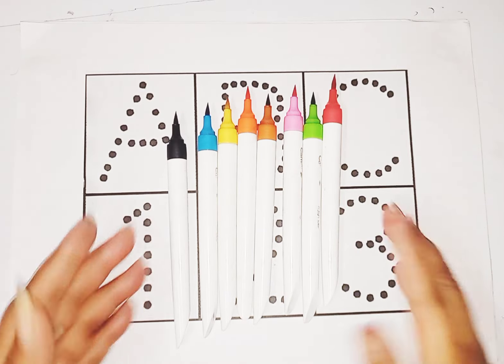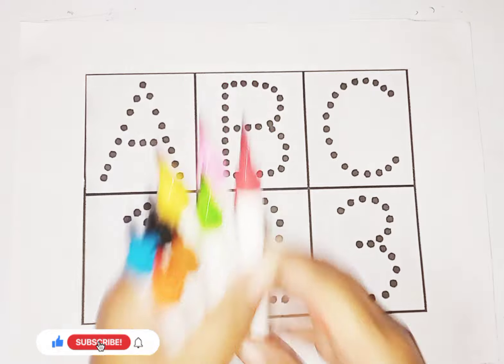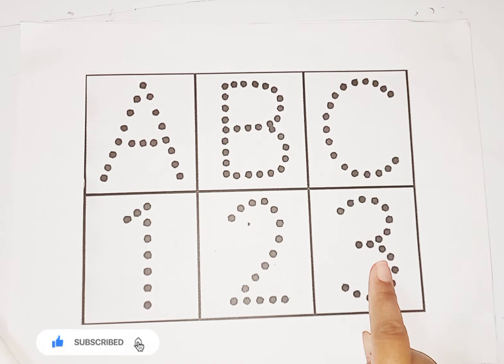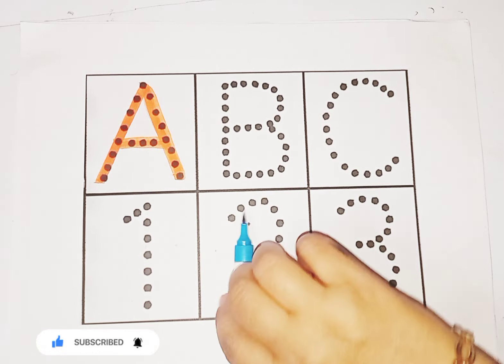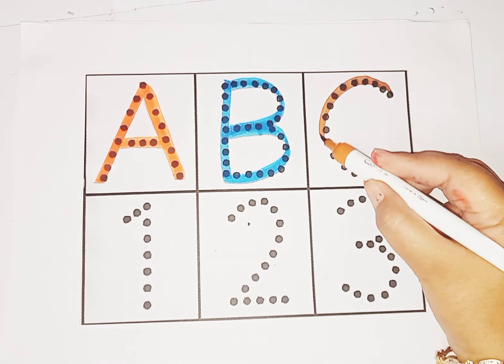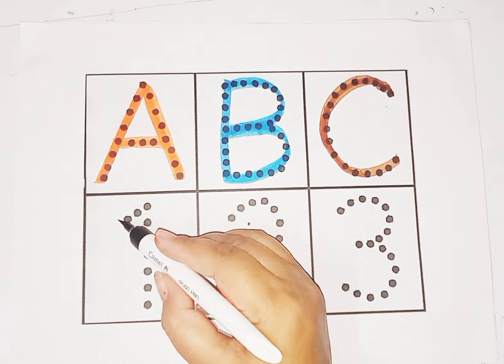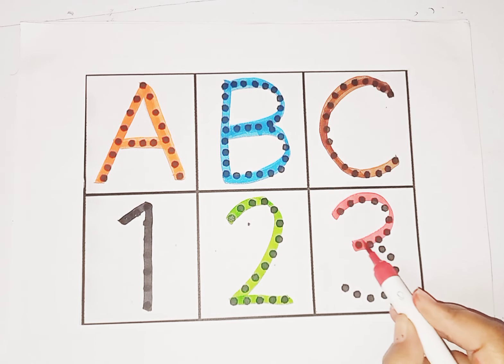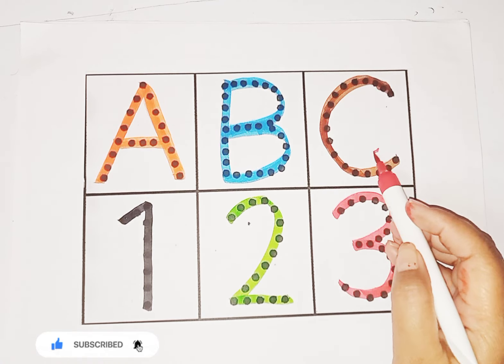Learn to count, One two three, 123 Numbers, 123, 1 to 100 counting, abc, a to z alphabet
1 to 100 counting, Learn to count, One two three, ABCDE, 123, 123 Numbers,  Numbers song,
1 to 100 counting, ABC, 123 Numbers, kids rhymes, learn to count, One two three, Numbers song
ABC
Abcd
A to Z
123
1 to 100
ABC 123
123 ABC